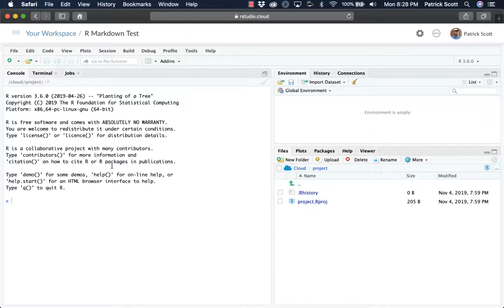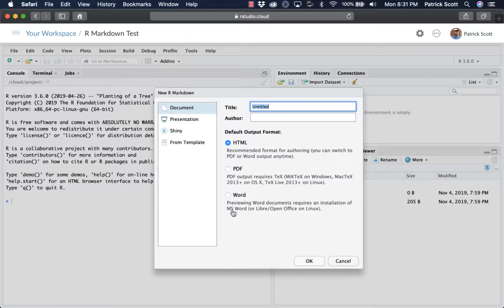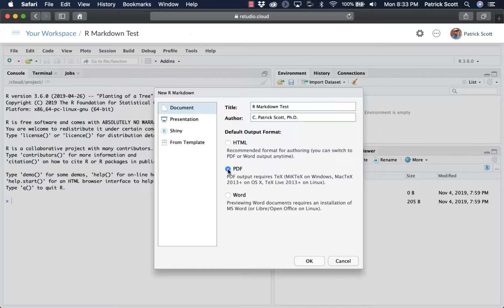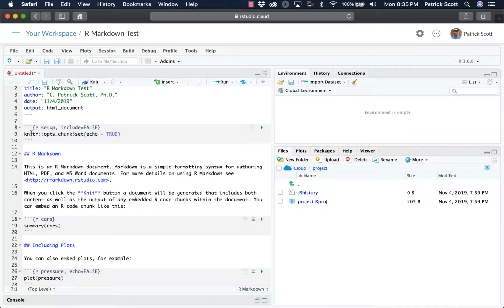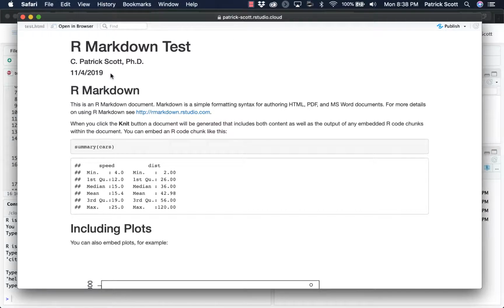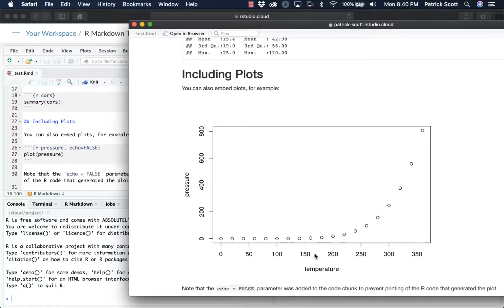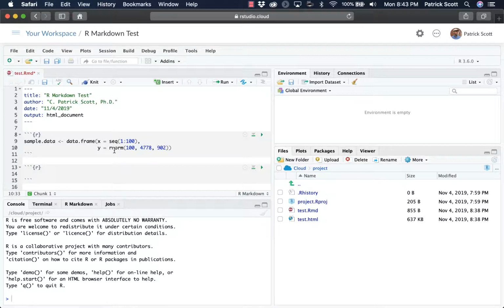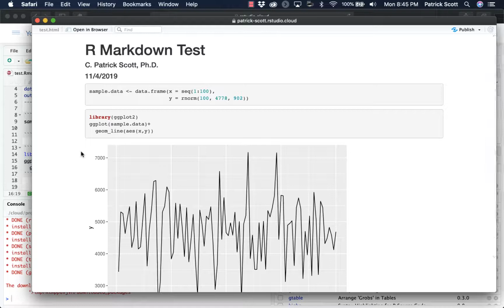R Markdown - Part 1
Getting started with R Markdown; what is it, why use it, and getting familiar with the environment. This is just part 1 of a series that may be on going for quite awhile.There is a lot to cover.